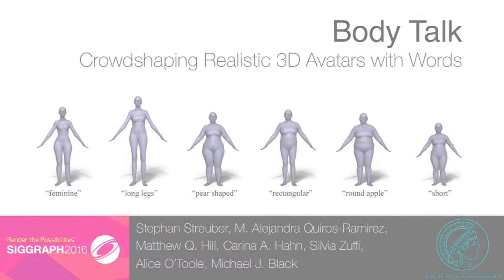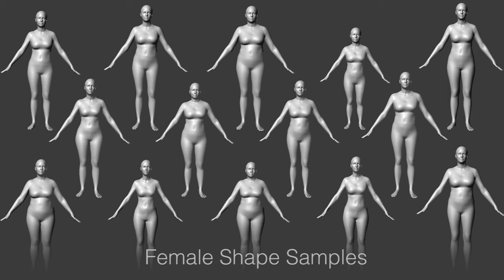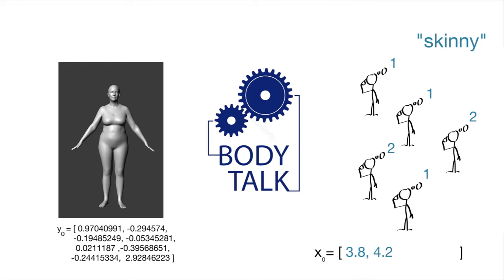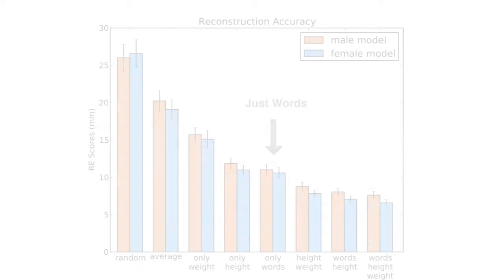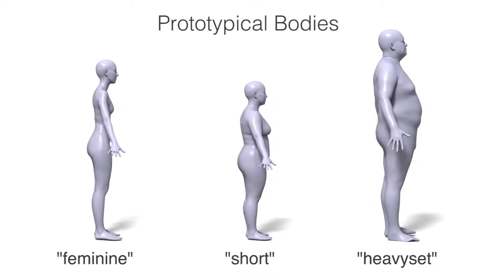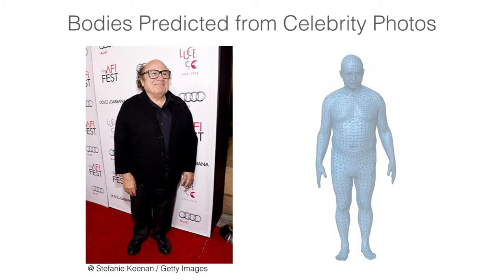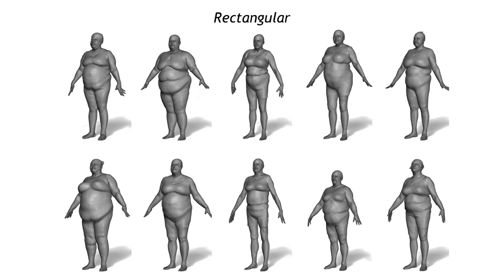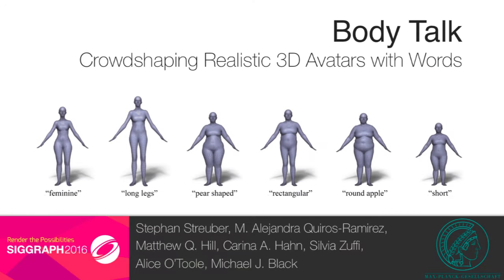Body Talk: Crowdshaping Realistic 3D Avatars with Words (SIGGRAPH 2016)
Realistic, metrically accurate, 3D human avatars are useful for games, shopping, virtual reality, and health applications. Such avatars are not in wide use because solutions for creating them from high-end scanners, low-cost range cameras, and tailoring measurements all have limitations. Here we propose a simple solution and show that it is surprisingly accurate. We use crowdsourcing to generate attribute ratings of 3D body shapes corresponding to standard linguistic descriptions of 3D shape. We then learn a linear function relating these ratings to 3D human shape parameters. Given an image of a new body, we again turn to the crowd for ratings of the body shape. The collection of linguistic ratings of a photograph provides remarkably strong constraints on the metric 3D shape. We call the process crowdshaping and show that our Body Talk system produces shapes that are perceptually indistinguishable from bodies created from high-resolution scans and that the metric accuracy is sufficient for many tasks. This makes body “scanning” practical without a scanner, opening up new applications including database search, visualization, and extracting avatars from books.

Citation:
Streuber, S., Quiros-Ramirez, M., Hill, M., Hahn, C., Zuffi, S., O’Toole, A., Black, M. J., Body Talk: Crowdshaping Realistic 3D Avatars with Words,  ACM Trans. Graph. (Proc. SIGGRAPH), 35(4), July 2016.